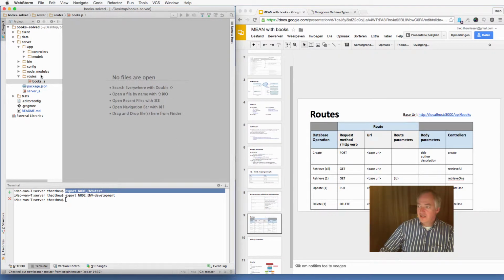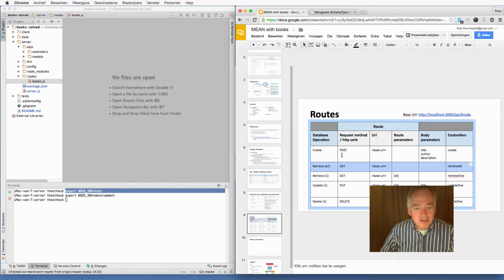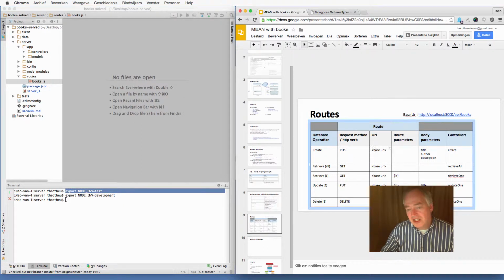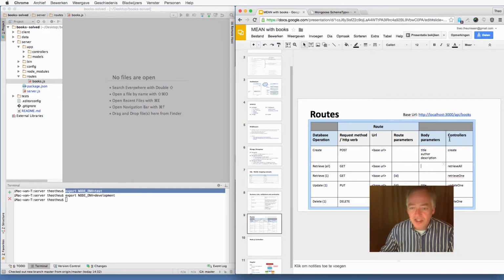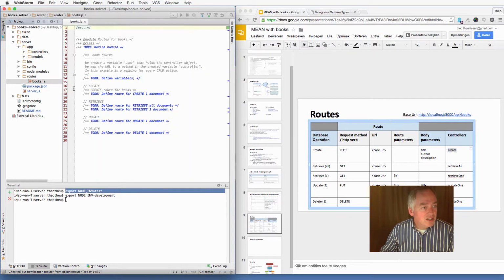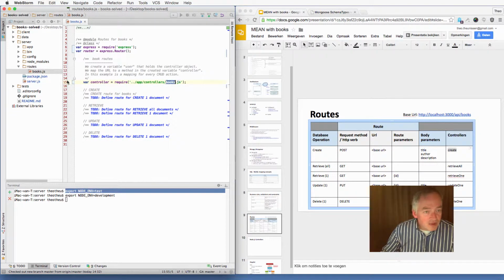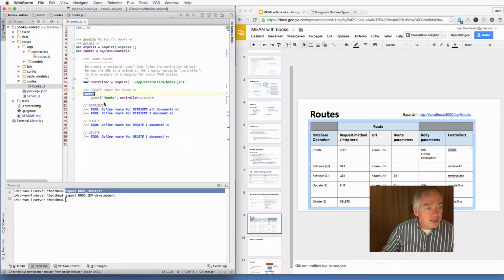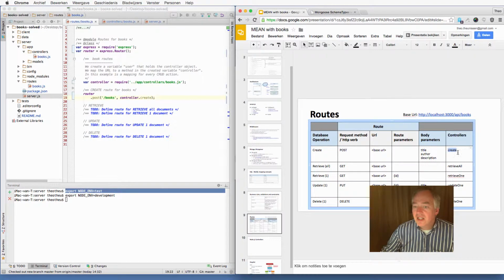2015 05 create router